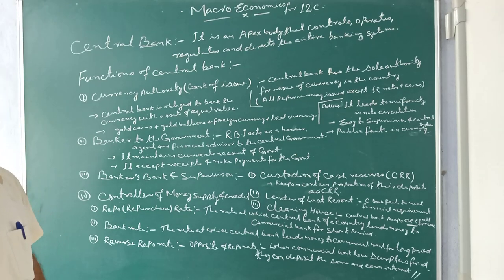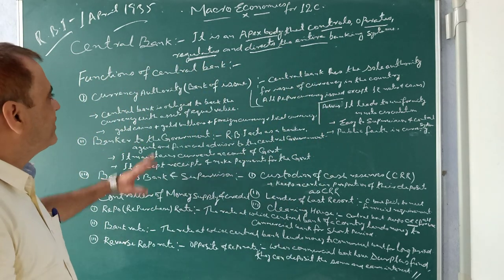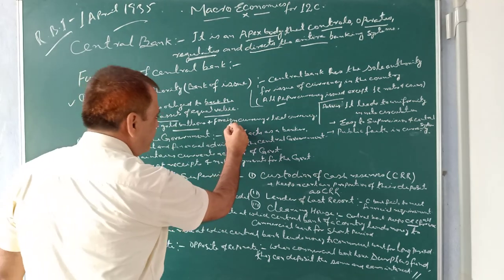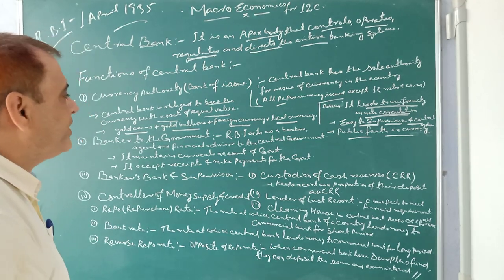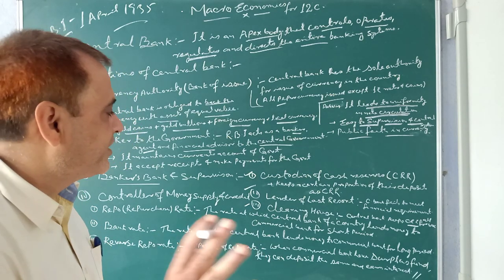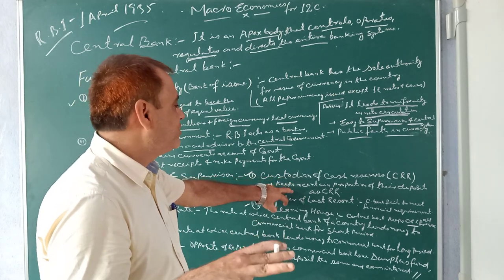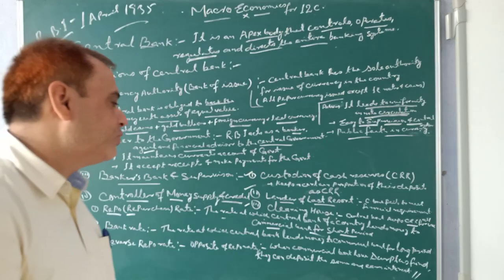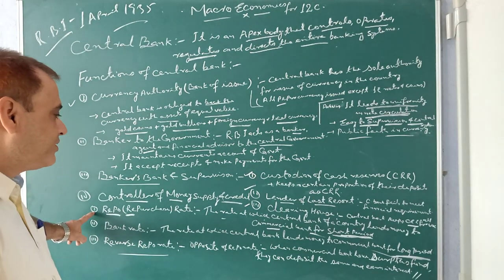Ejaz Alam Class 12 Economics